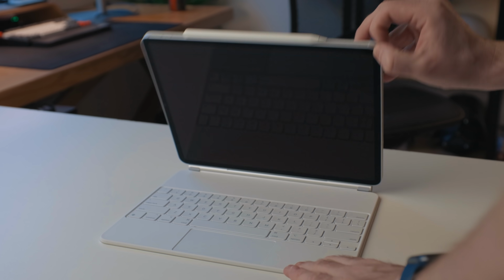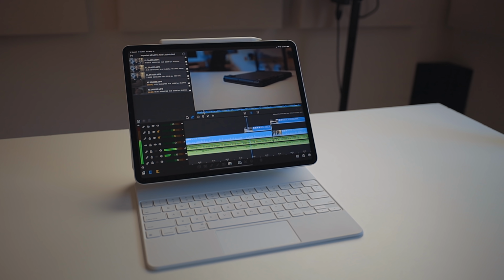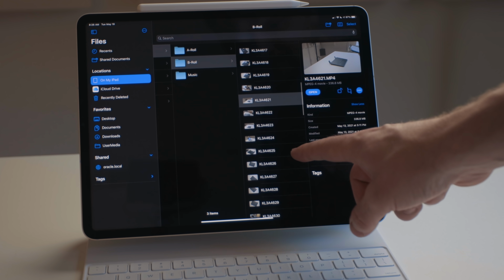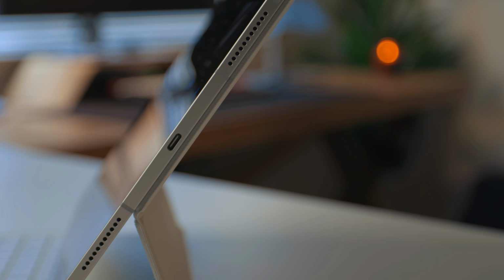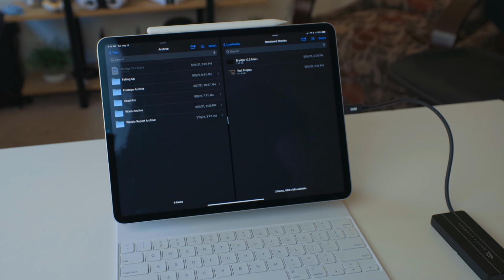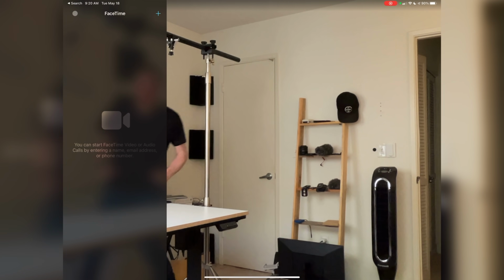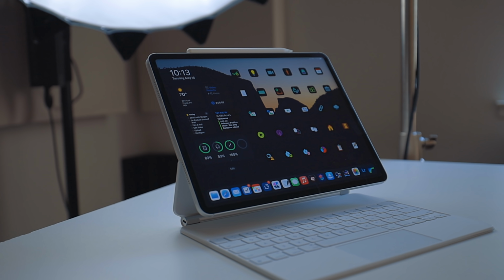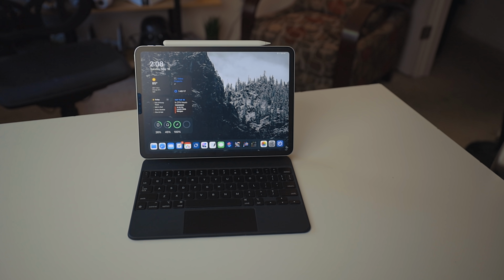M1 iPad Pro Review: The Only Computer I Need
Let's talk about the all new 2021 M1 iPad Pro's!

## Links

Paperlike is a channel sponsor and one of my favorite iPad accessories. Check it out here;